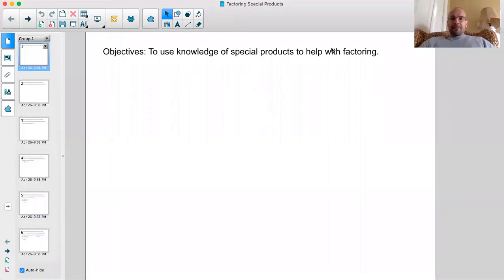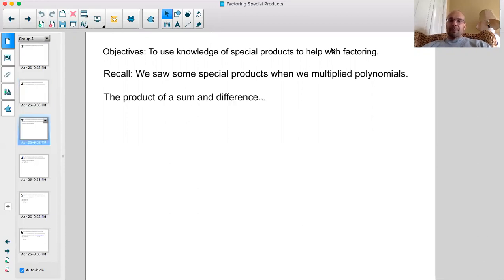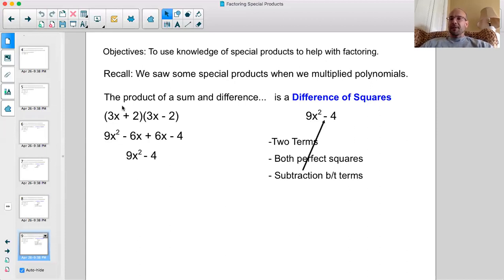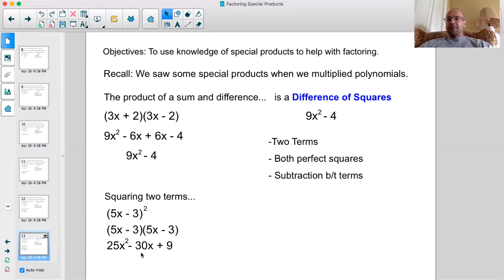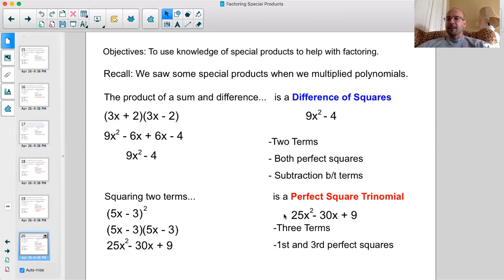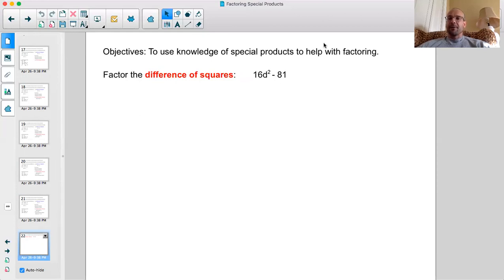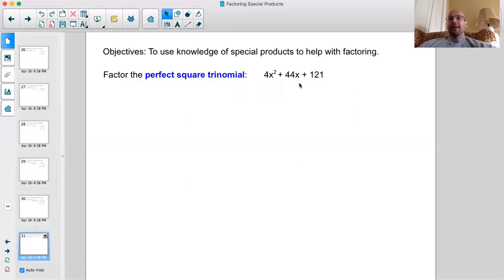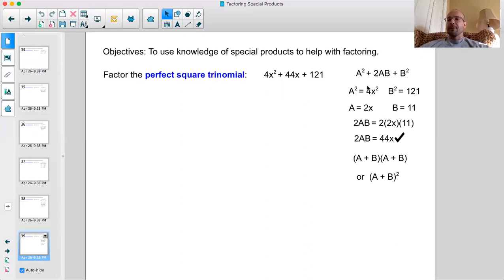Factoring Using Special Products